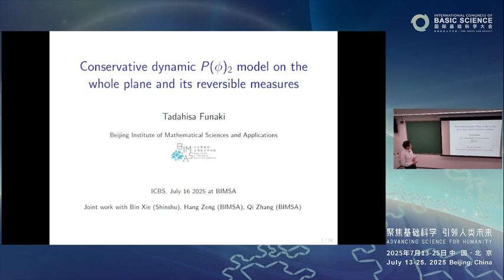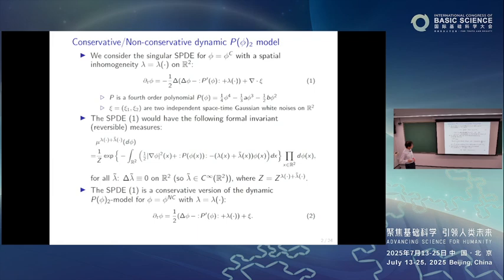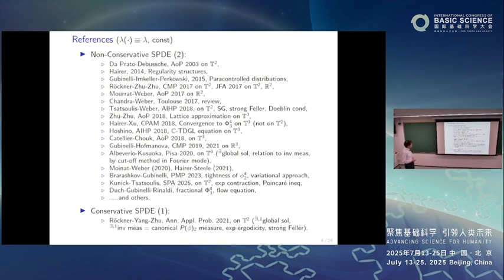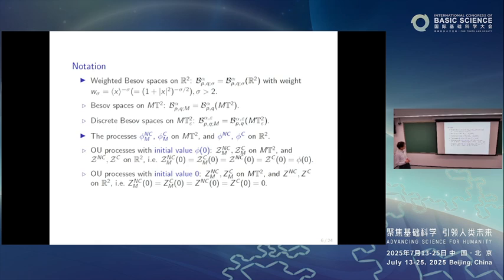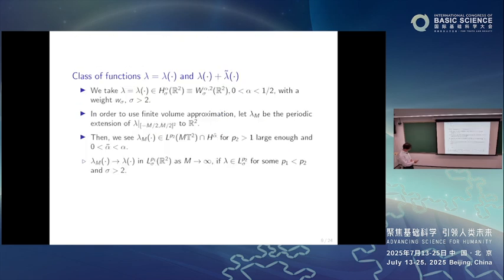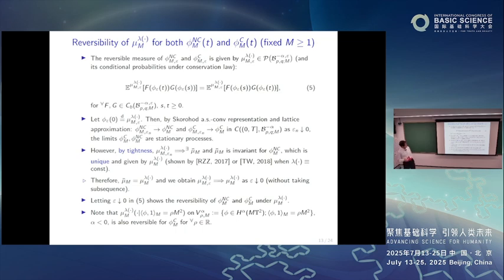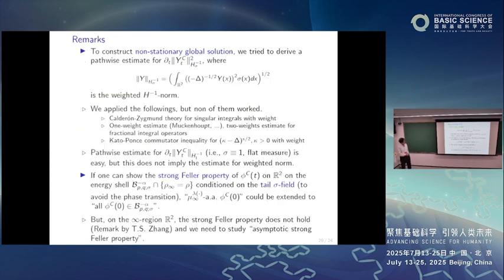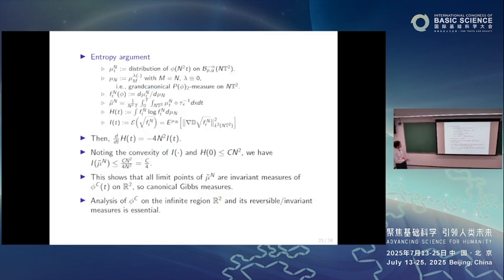Tadahisa Funaki报告 国际基础科学大会 Tadahisa Funaki:Conservative dynamic $P(\phi)_2$ model on the whole pla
Tadahisa Funaki报告 国际基础科学大会 Tadahisa Funaki:Conservative dynamic $P(\phi)_2$ model on the whole plane and its reversible measures